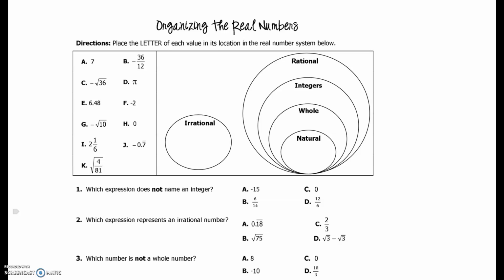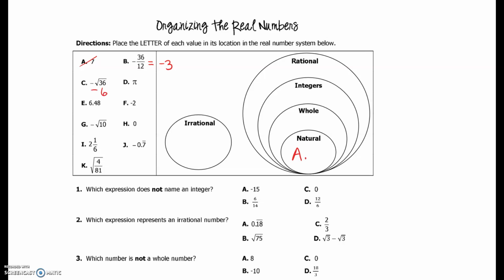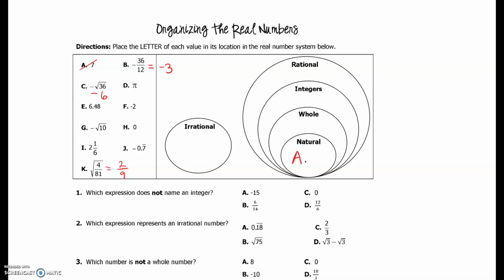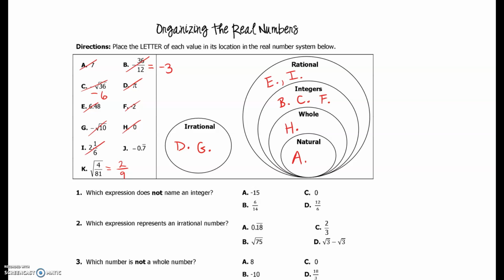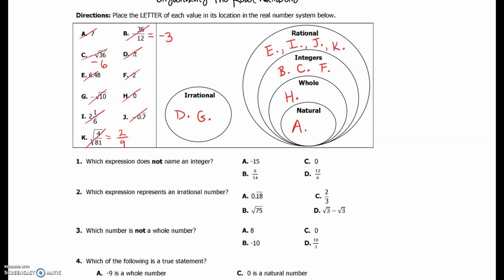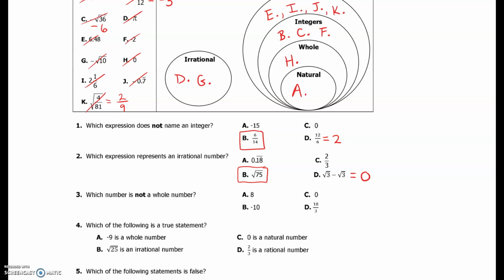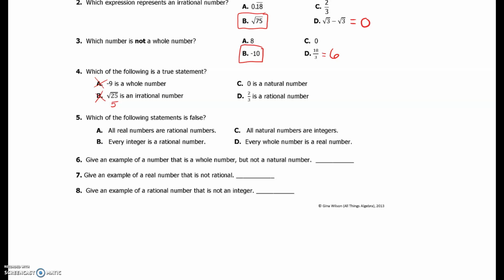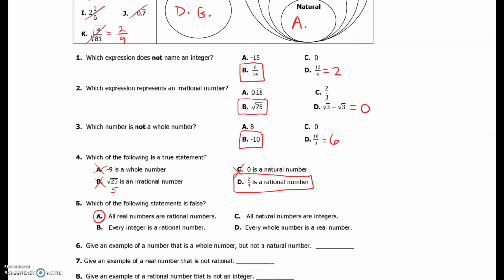Part 2 - Real Number System Notes